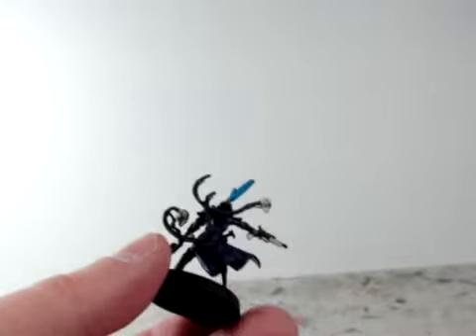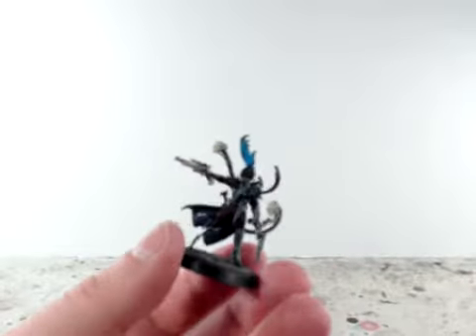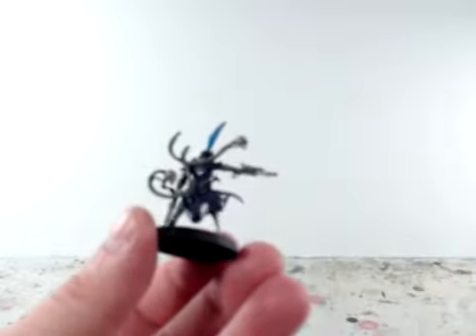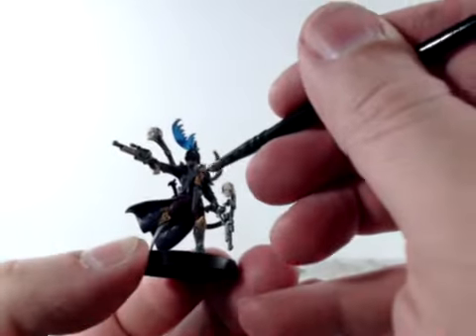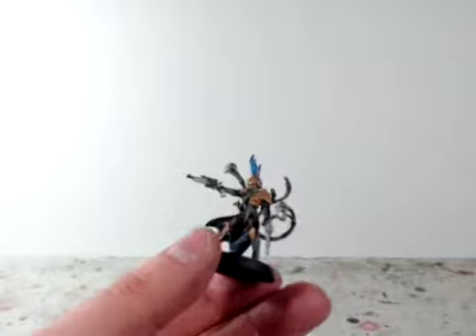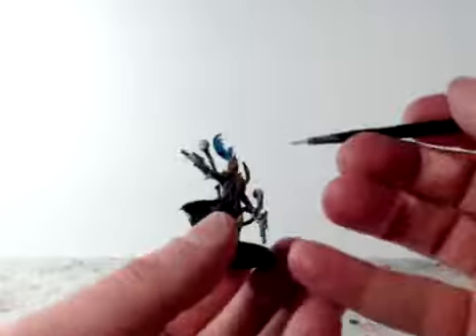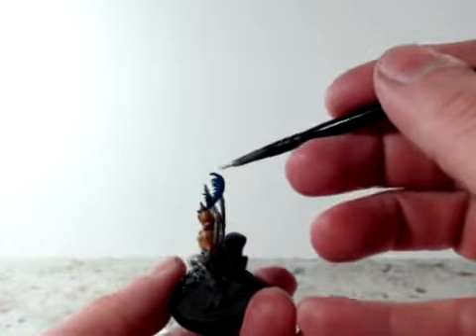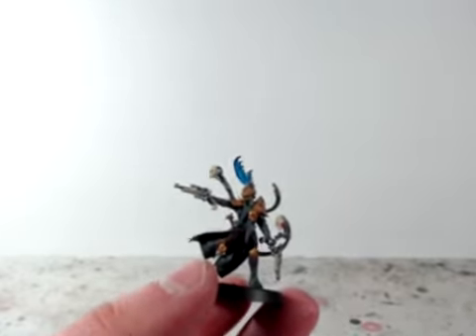Let's Paint; Warhammer Quest, Blackstone Fortress, Neyam Shai Murad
Painting video for Neyam Shai Murad from the miniatures game Warhammer Quest; Blackstone Fortress.

09088 Stormy Grey, 09090 Misty Grey, 09142 Stained Ivory,
09143 Yellowed Bone, 09144 Creamy Ivory, 09001 Red Brick,
09022 Nightshade Purple, 09024 Amethyst Purple, 09025 Blackened Steel, 09026 Tarnished Steel, 09027 True Silver, 09220 Olive Skin Shadow,
09221 Olive Skin, 09222 Olive Skin Highlight, 09196 Aged Pewter,
09197 Old Bronze, 09198 Tarnished Brass, 09049 Ancient Bronze,
09050 Antique Gold, 09051 New Gold, 09100 Pearl White,
09016 Sapphire Blue, 09017 True Blue, 09018 Sky Blue
Matt White, Matt Black, Uniform Grey, Chaotic Red, Vampire Red, Alien Purple